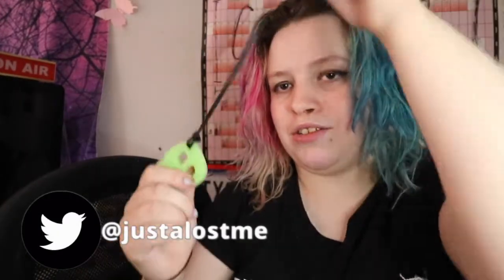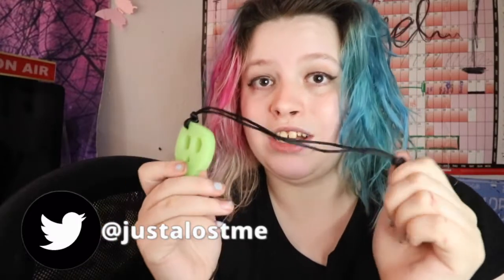My Top Fidget Toys | Chewigem spon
YoungMinds
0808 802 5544 (parent helpline)